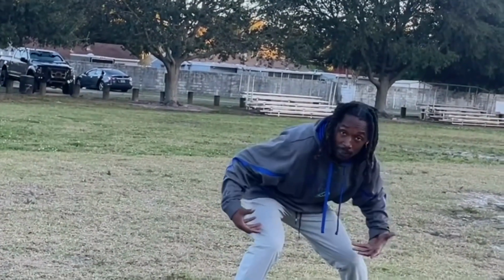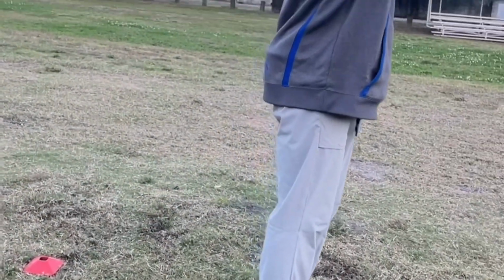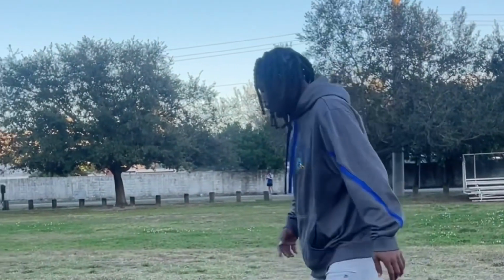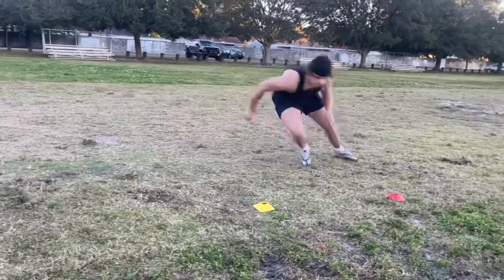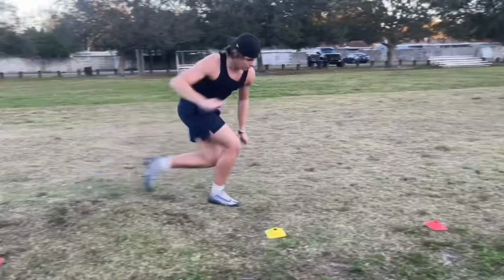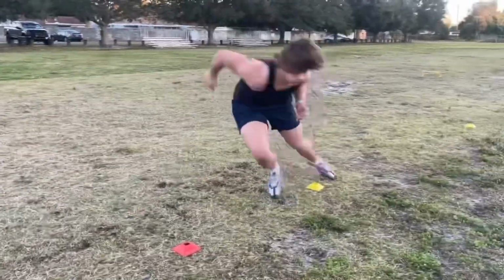Cole Castle co/25 LB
Working with NFL/College trainer Rob Jones